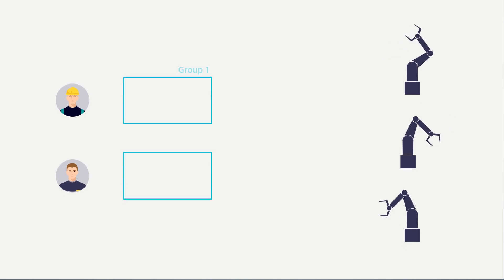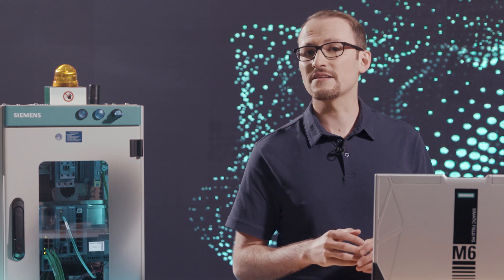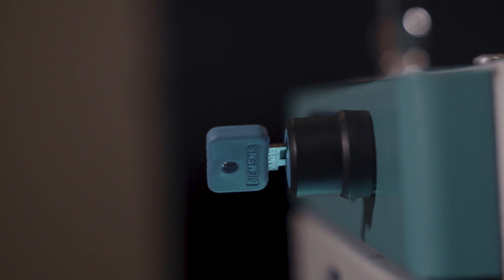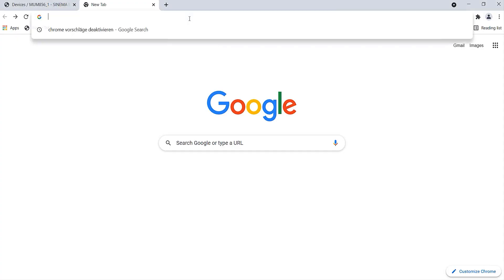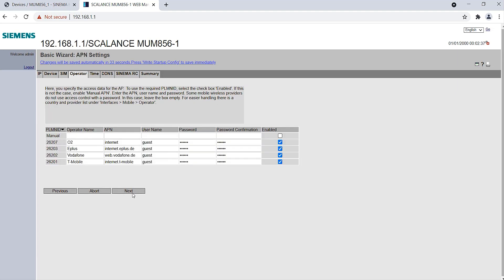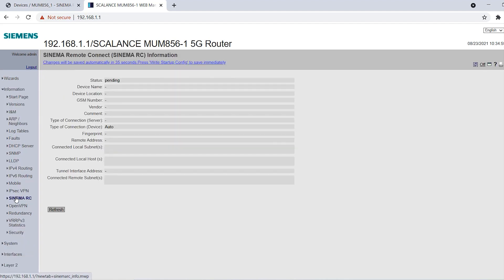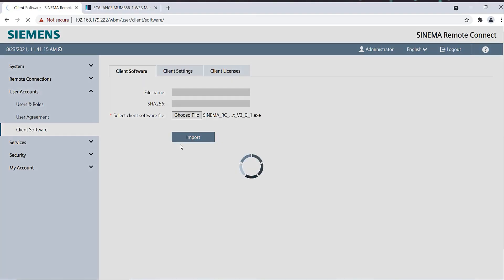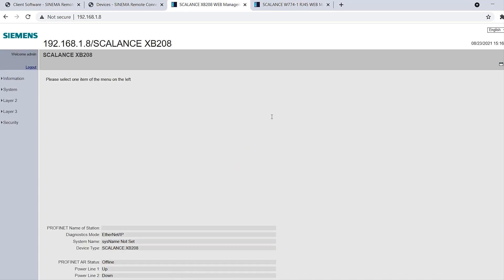SINEMA Remote Connect V3 – setting up the Clients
With SINEMA Remote Connect remote access to remote plants and machines is very easy. See here how to set up the SINEMA Remote Connect Clients in a few steps – for example to perform remote service.